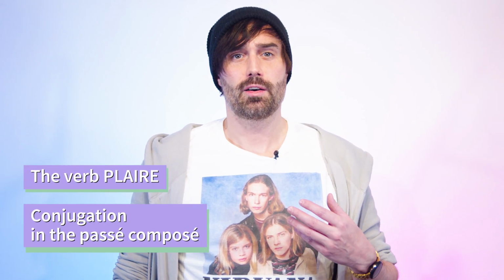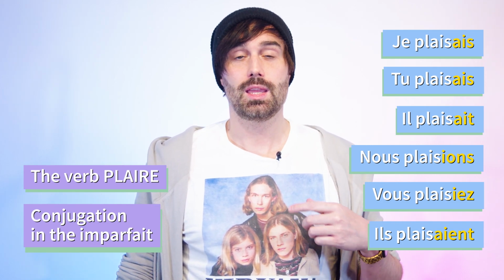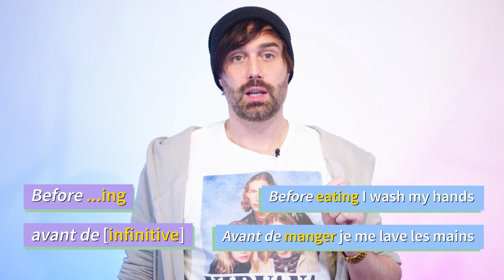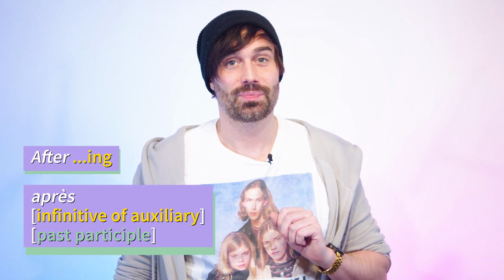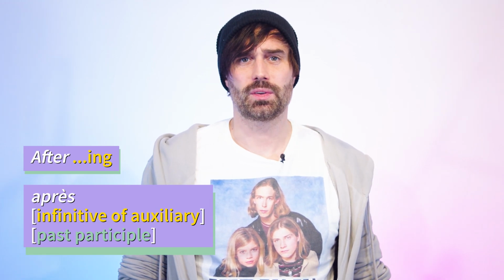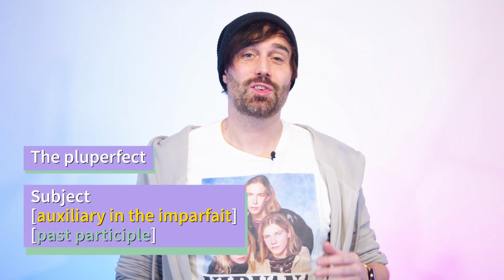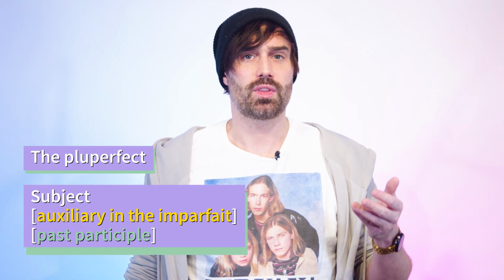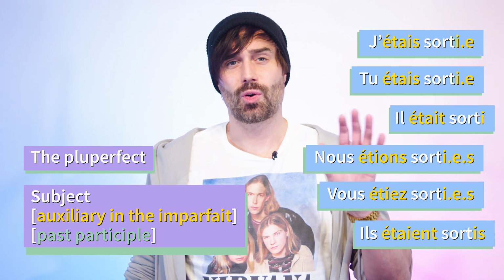Beginner French - 29 (PLAIRE, avant | après, the pluperfect, HASARD)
If you have any questions, please post them in the comments below and I'll get back to you.

This is a short video summary of the beginner French class. Whether you attend the class or not, you can follow along with the full class notes using the link posted below.

About the teacher:
Frederic was born and raised in Paris, France. He graduated in Applied Foreign Languages (LEA) from Nanterre University (Paris X) while completing his last year at San Jose State University in California after being selected for the competitive MICEFA exchange program. He later obtained a Master's Degree in Theology from the University of Strasbourg in France. As well as being the Office and Productions Manager for our church, Frederic is one of our volunteer French teachers. Frederic loves to share his passion for grammar and education and he has taught all classes from beginners to conversation. He is also a singer and a musician and enjoys competing in road and trail races of all distances.

00:00 - Introduction
00:53 - The verb PLAIRE
05:23 - Before ...ing - Avant de + infinitive
05:51 - After ...ing - Après avoir|être + past participle
07:05 - The pluperfect | Le plus-que-parfait
09:08 - The word HASARD | Expressions
10:42 - Conclusion